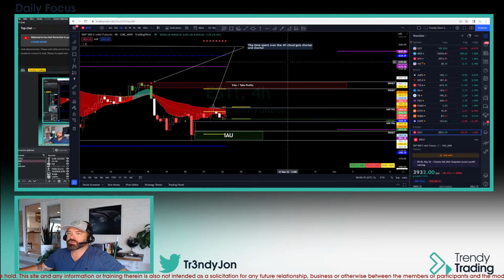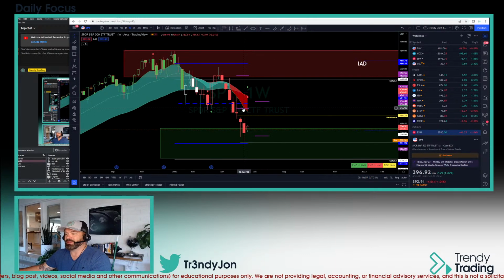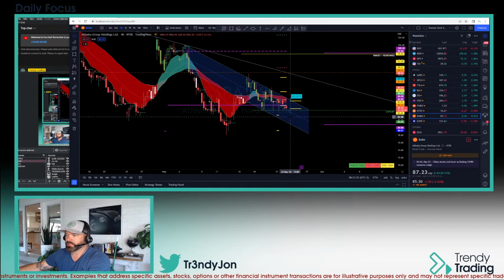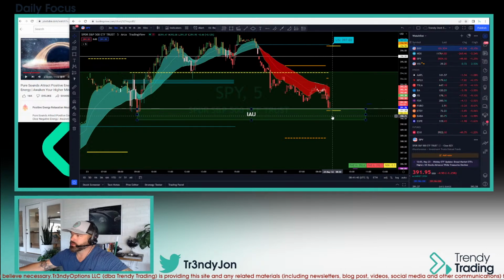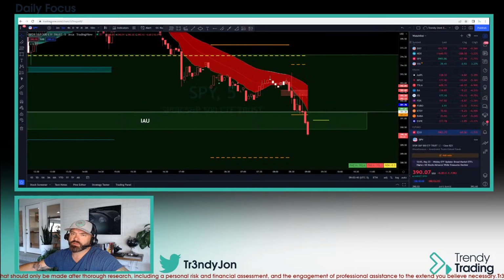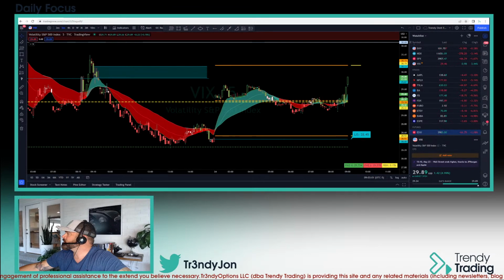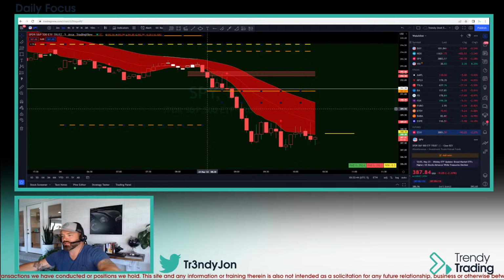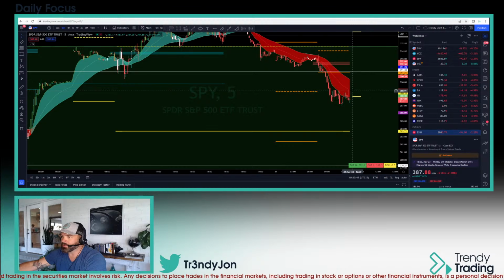Stock Market Analysis before bell! $SPY $SPX